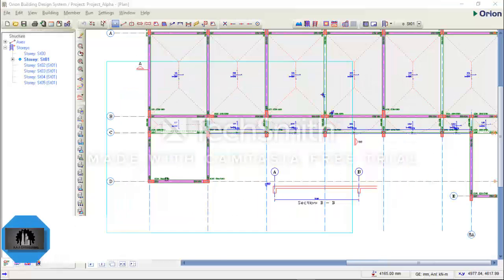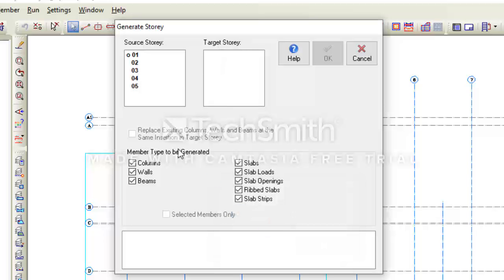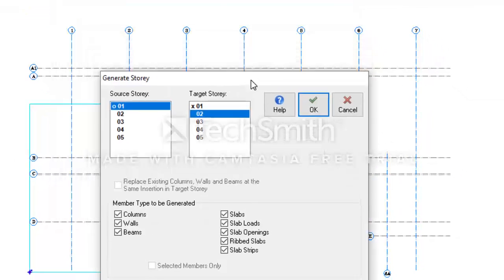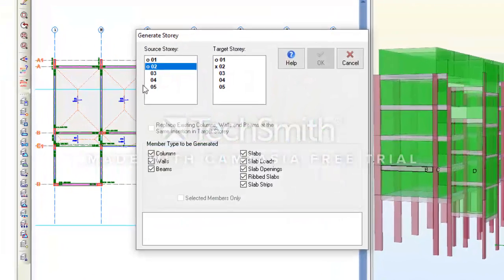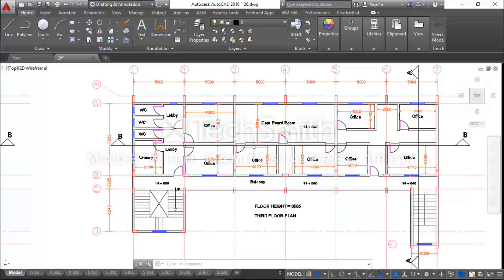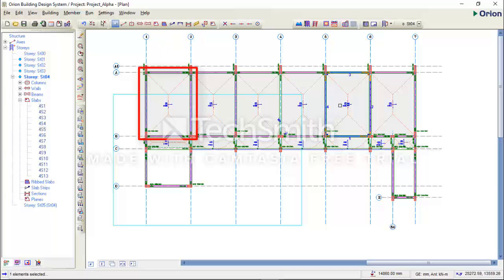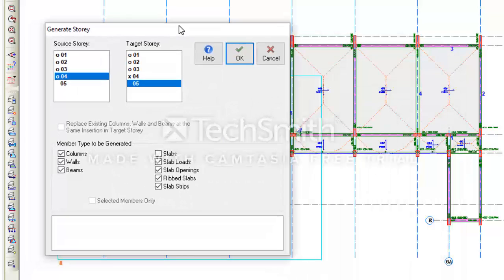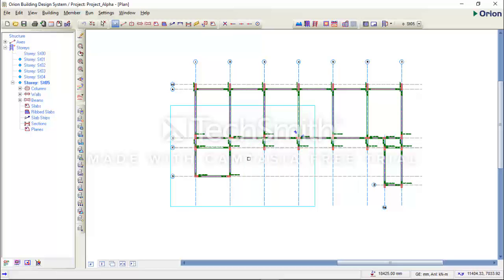Generation of 2nd, 3rd, 4th and Roof Storey from 1st Storey on Orion 18 Software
What need to know about floor generation is found here.